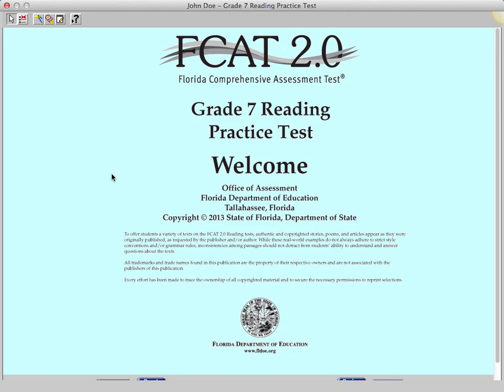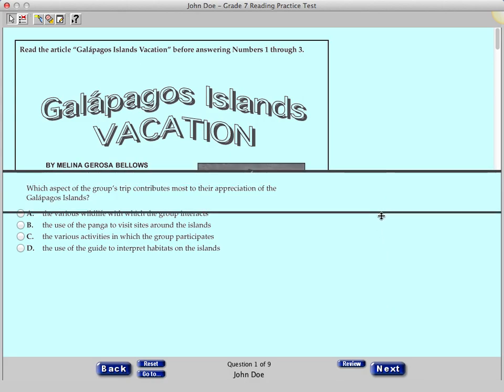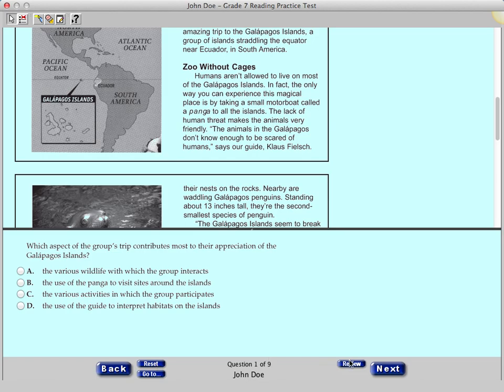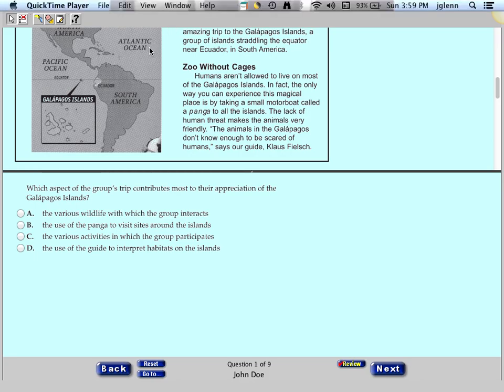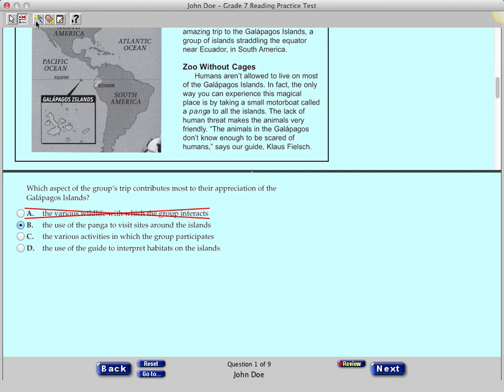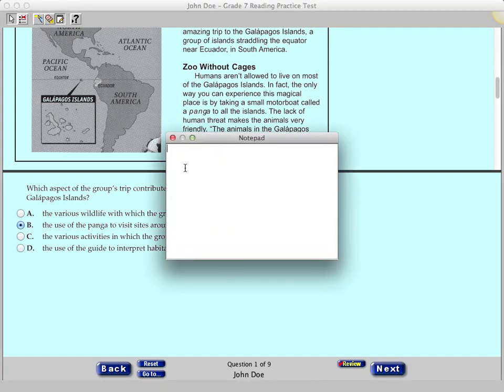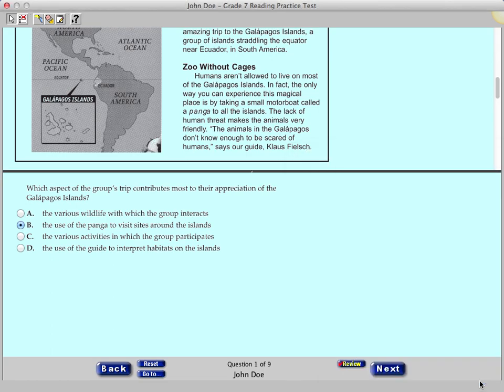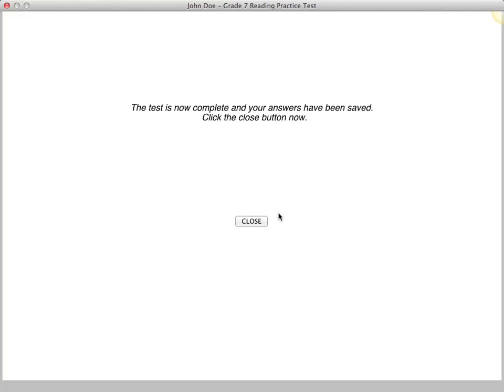Grade 7 Reading Practice Test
View this video to see how to login to the ePat, a simulation of the computer-based test for Grade 7 FCAT Reading.